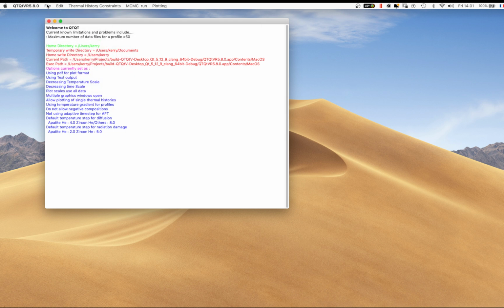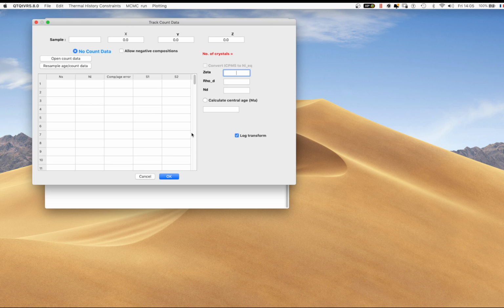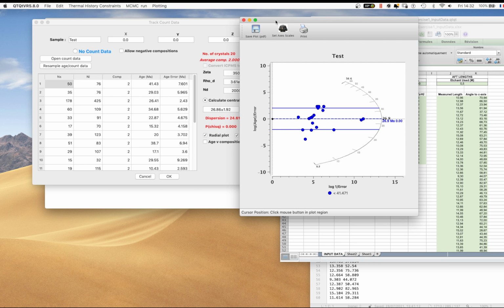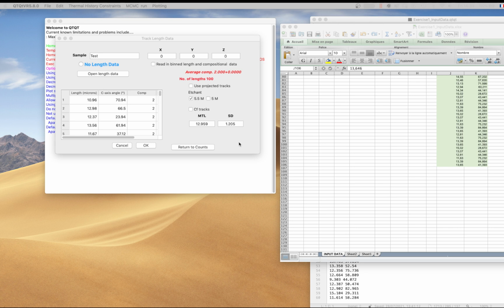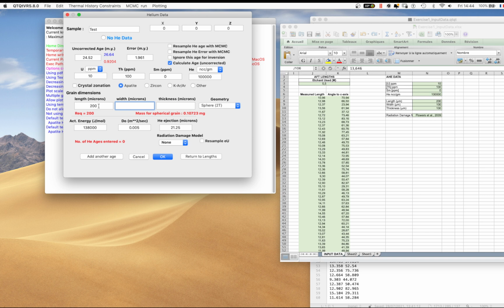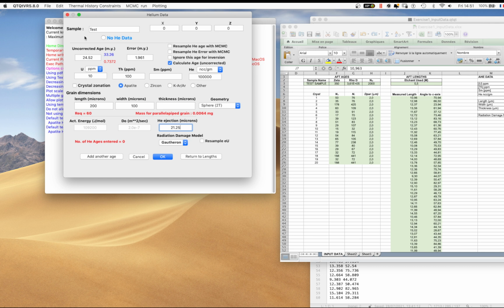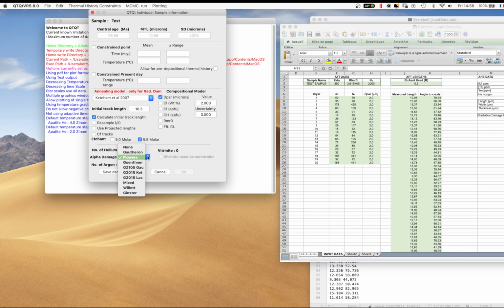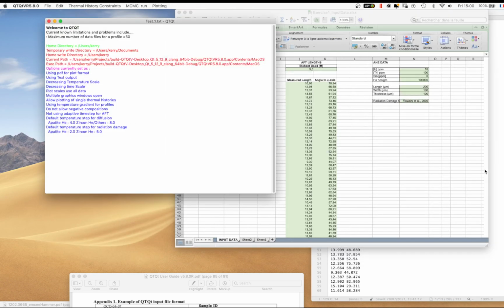QTQt 3 Building a data file 1